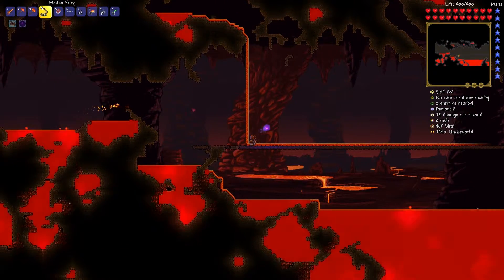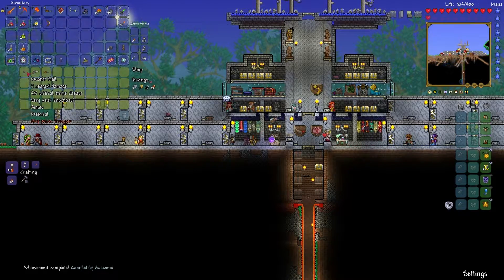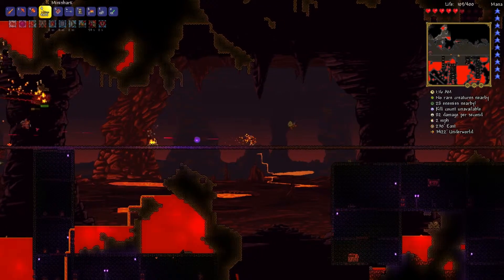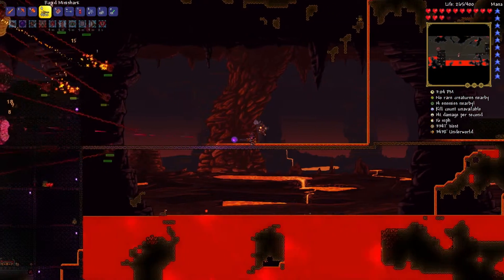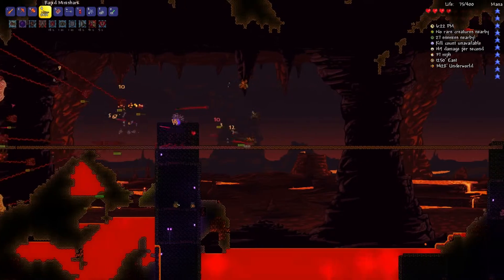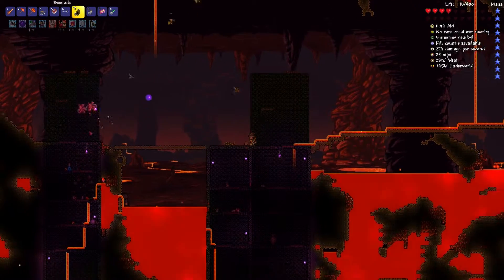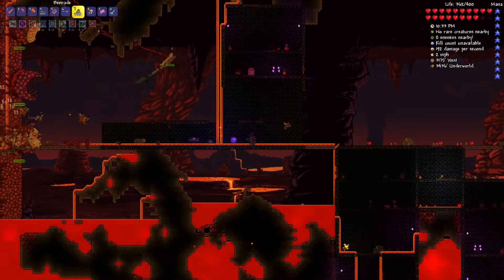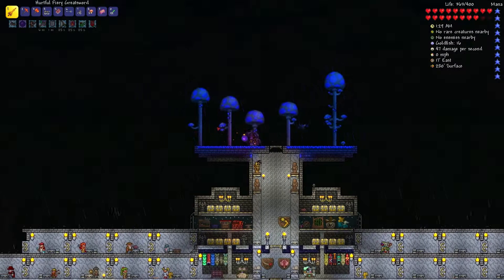Terraria 1.3 - Episode 14: Wall of Flesh Expert Mode is HARD!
Welcome to Terraria 1.3! I've played a lot of Terraria in the past, but the recent 1.3 update/patch has more than doubled the amount of stuff we can do, with over 800 new items!